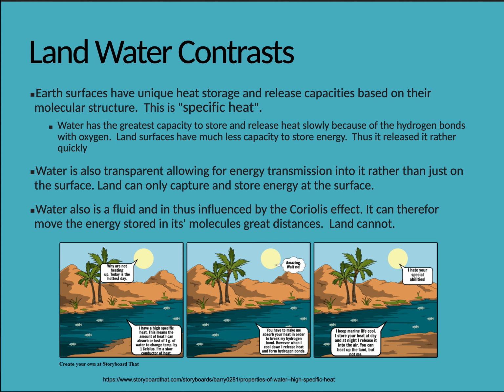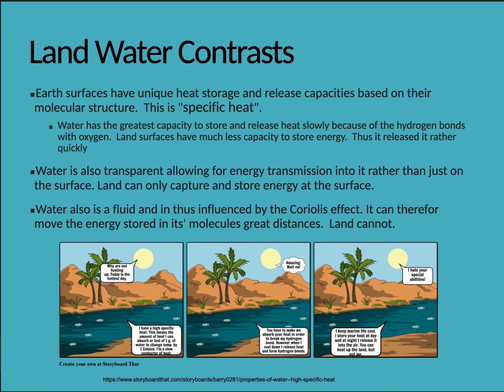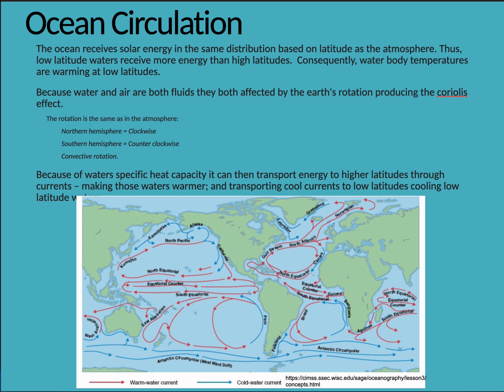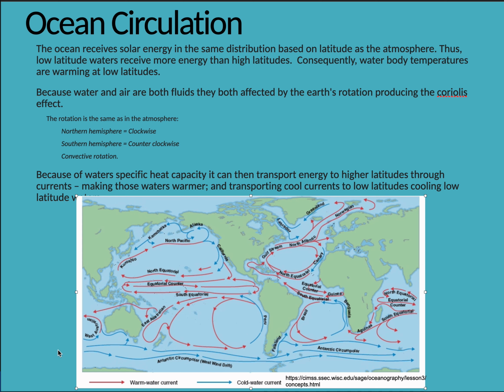1503 Mod 3 Atmospheric Energy 8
1503 Mod 3 Atmospheric Energy 8